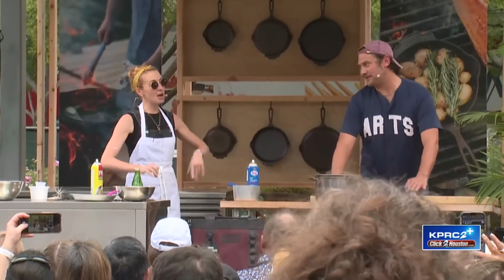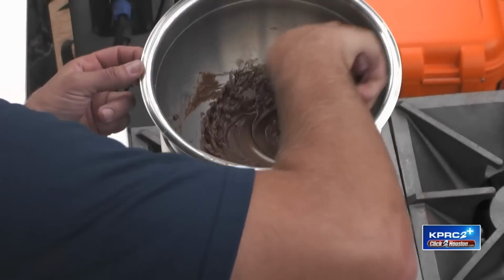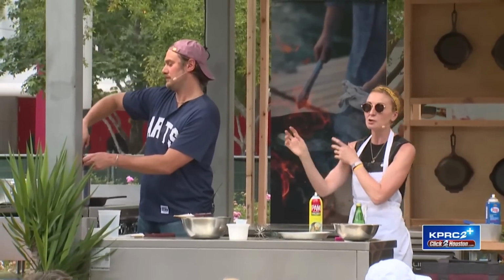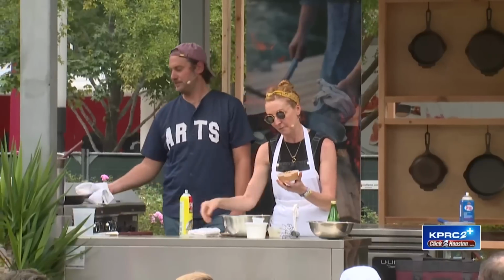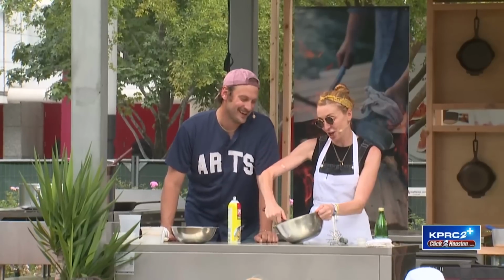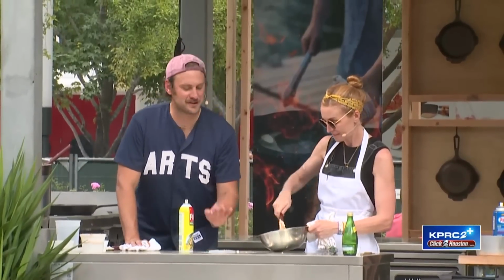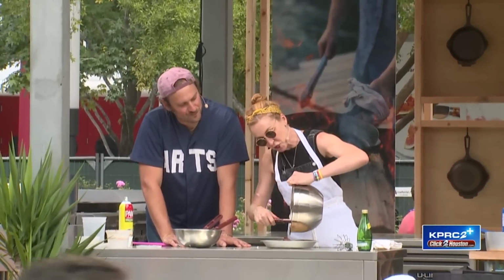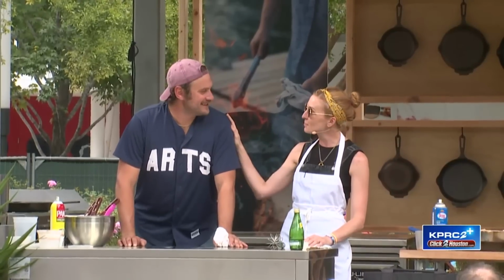TV host and baker Christina Tosi shares how to make chocolate peanut butter crunch pie.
Christina Tosi, of the Milk Bar in New York City, took to the YETI Culinary Stage at the 2024 Southern Smoke Festival to demonstrate how to make one of her awesome desserts.

The demonstrations in downtown Houston were hosted by chef, YouTube personality, and New York Times bestselling author Brad Leone.